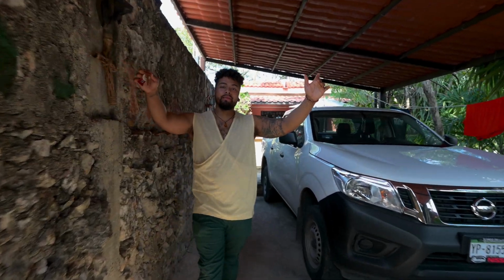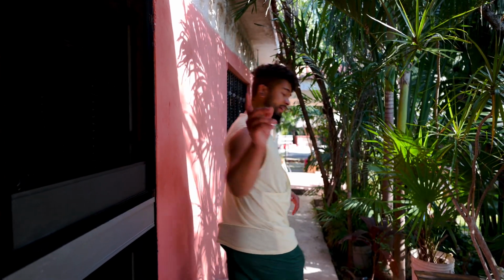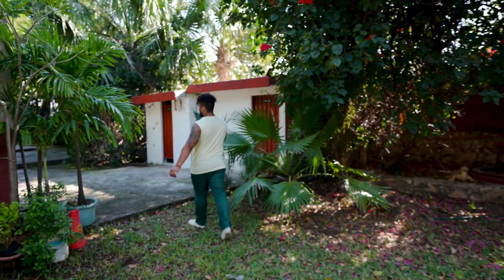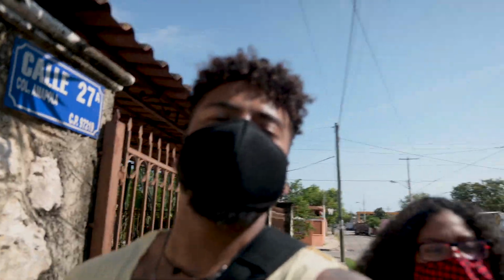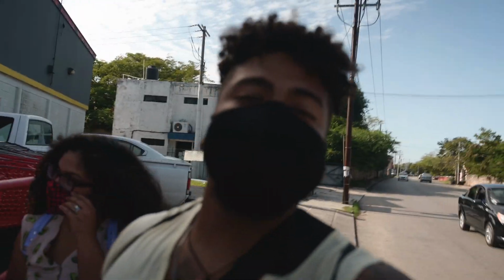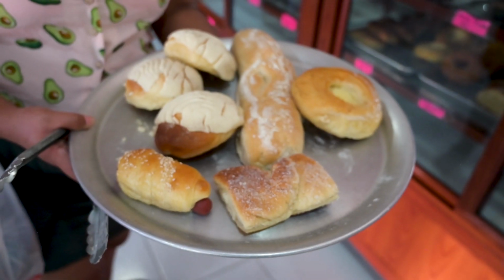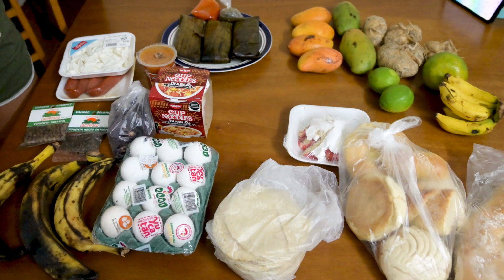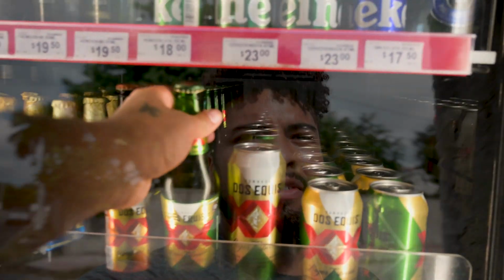My New Home In Merida Mexico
Ever wanted to live in Luxury for a cheap price? check out this affordable house in Merida Mexico! located in the Chenku/ lindavista area

Interested in my gear? check out my links (you can click the links and buy whatever you want and I will still get a small kickback)